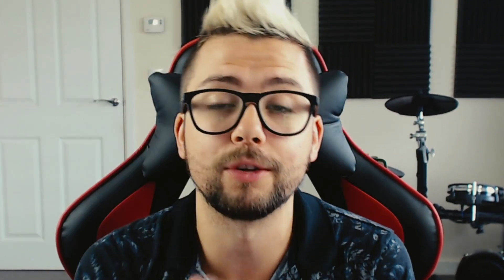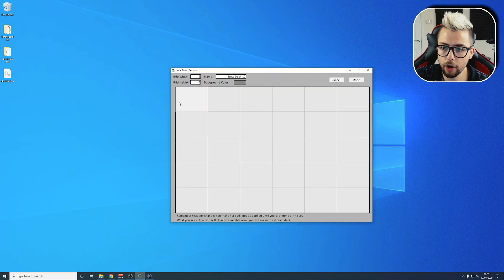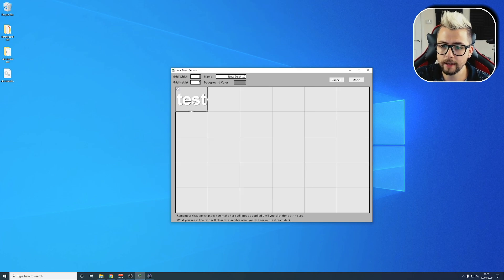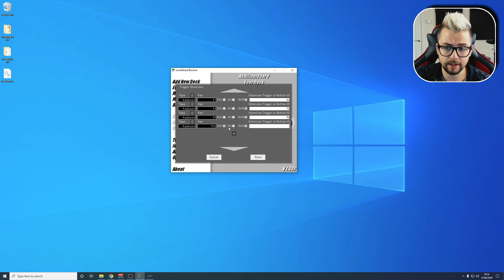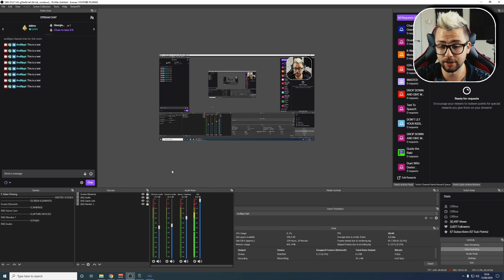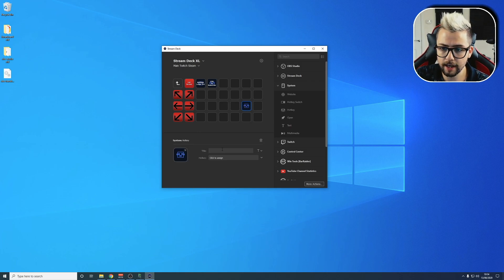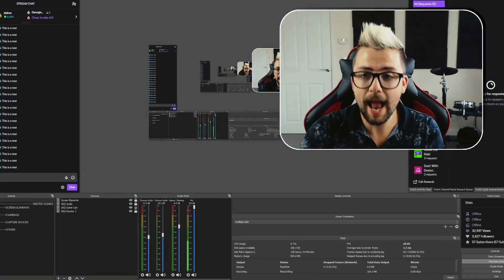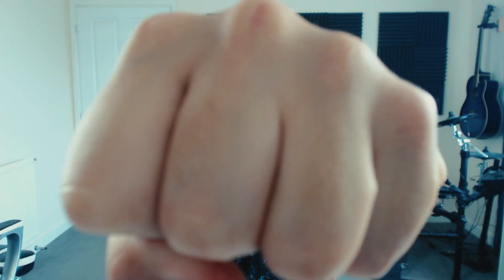Trigger LioranBoard Commands With Keyboard Shortcuts Or Elgato Stream Deck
So you've started getting into using Lioranboard but want to activate your commands with a keyboard or your Stream Deck! Look no further, i have the solution for you!

Upgrade Your Streams!

Tools I Can’t Create Without!